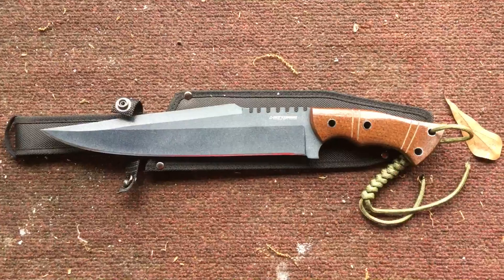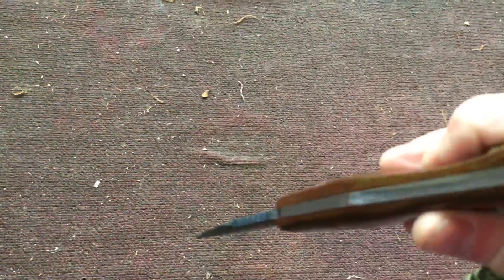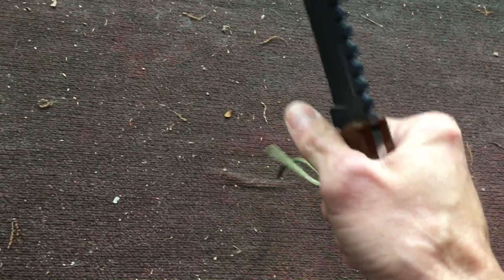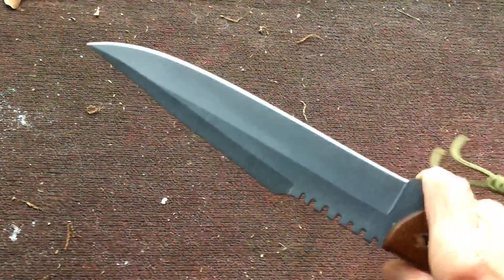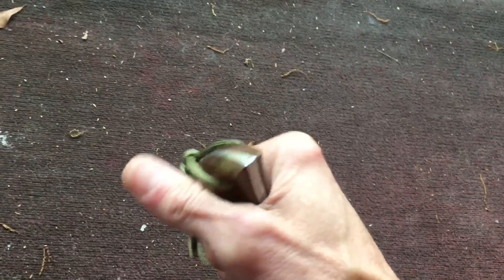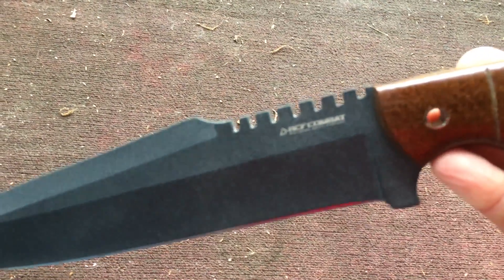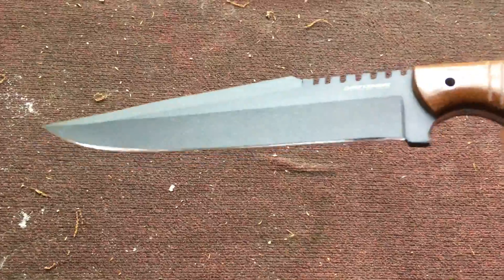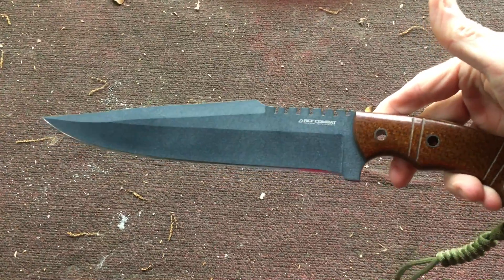RCF COMBAT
Hand made knife company